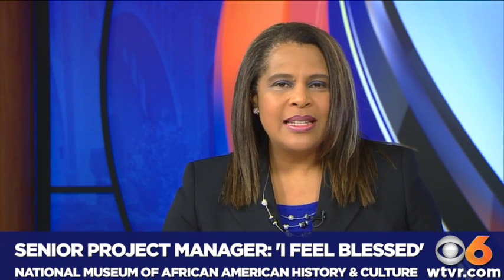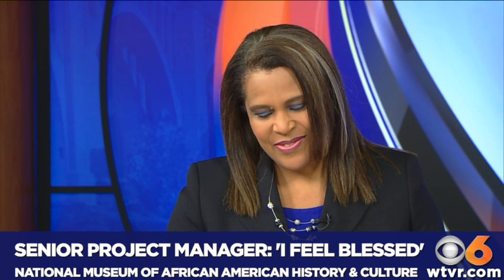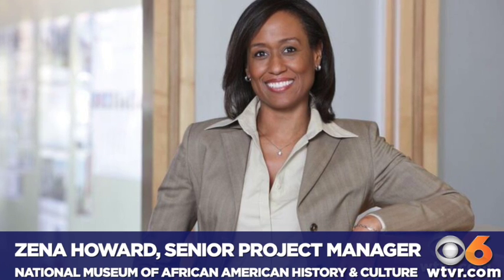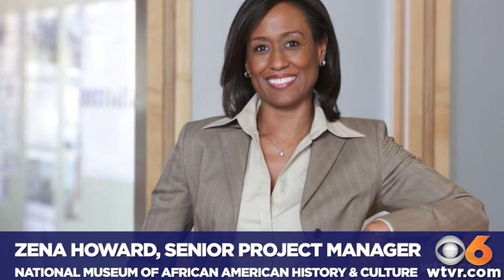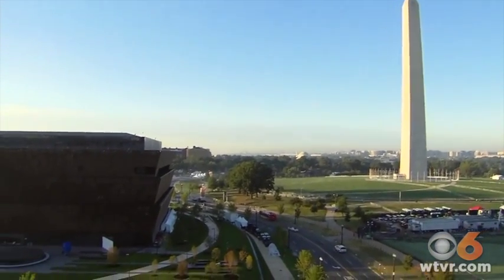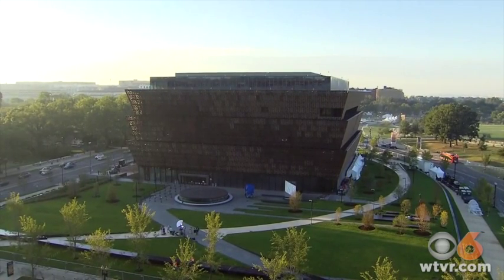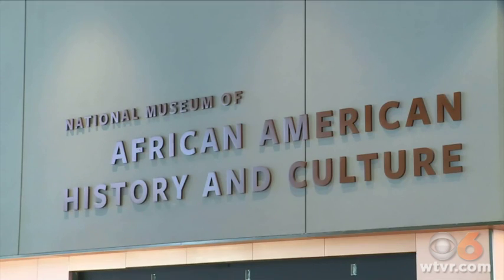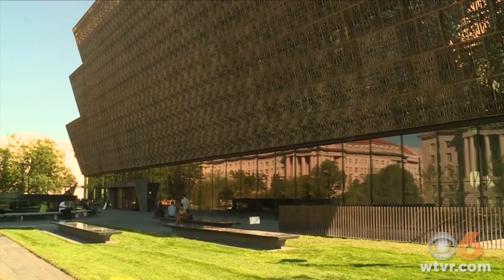African-American history museum senior project manager: 'This has been an amazing journey'